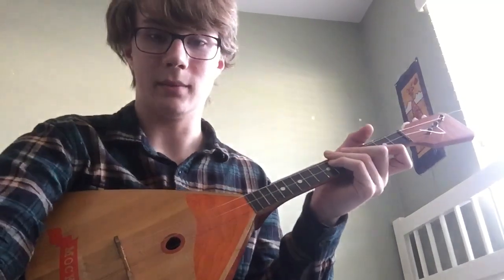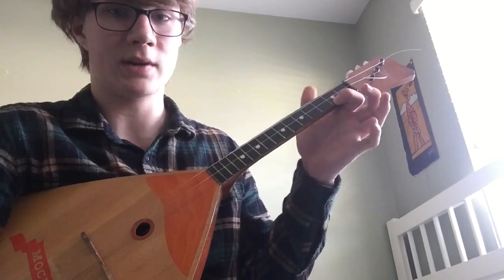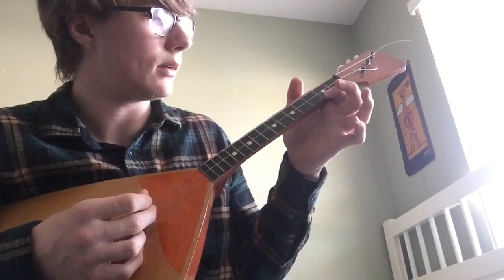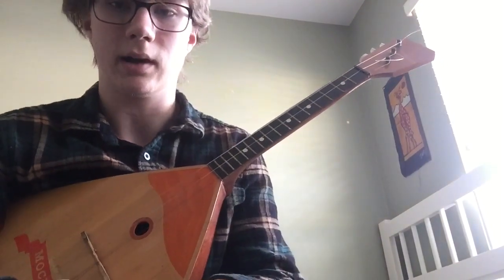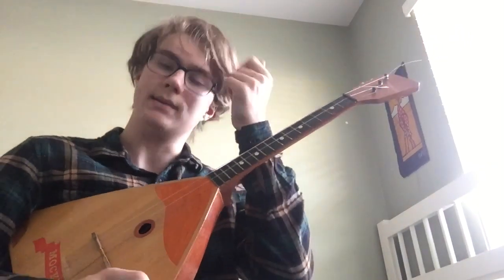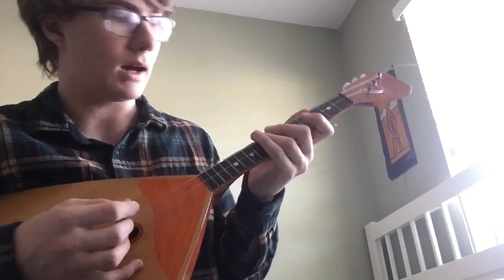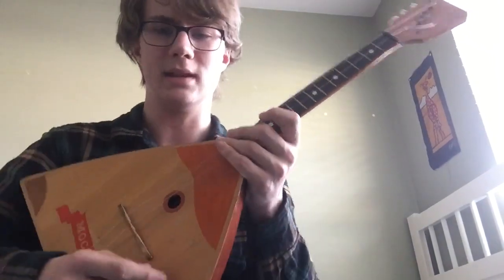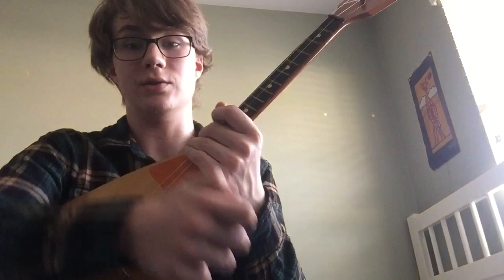How to Play Korobeiniki (Tetris) Balalaika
How to play Korobeiniki (aka the Tetris theme) on a Balalaika.